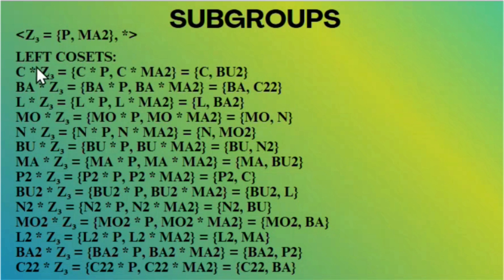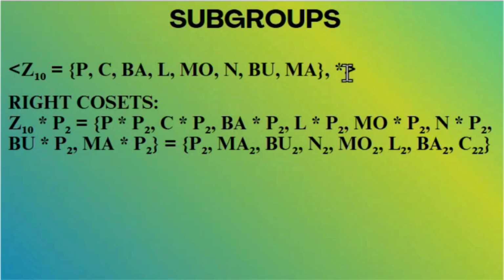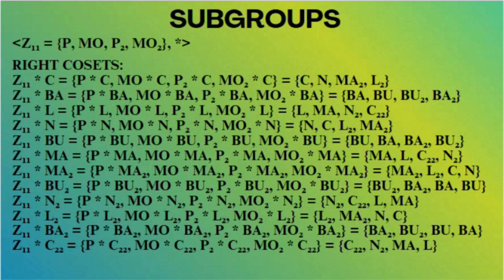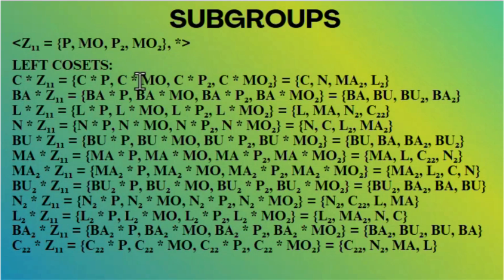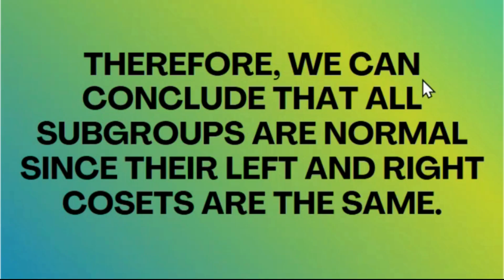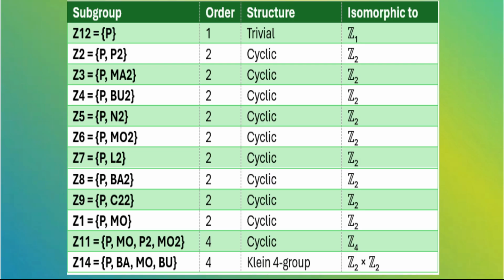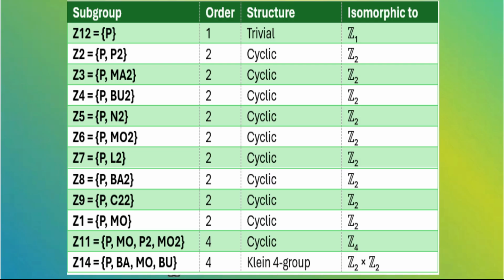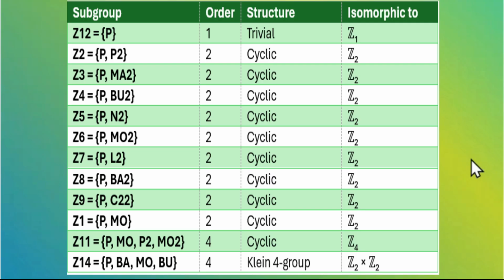3B_25MARISTELA-RICHMOND_FINAL-PROJECTS 6 PART 2